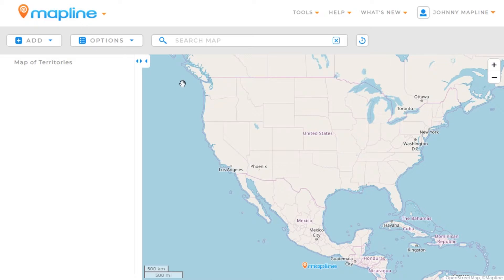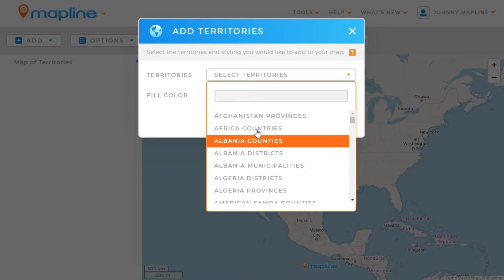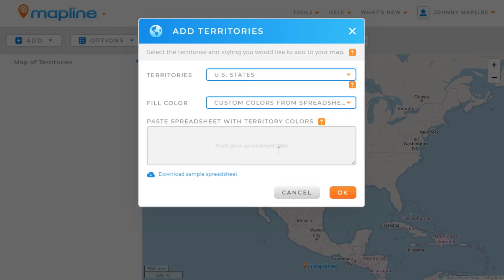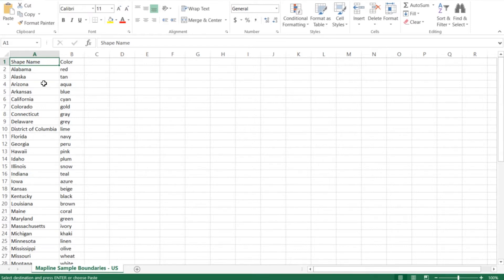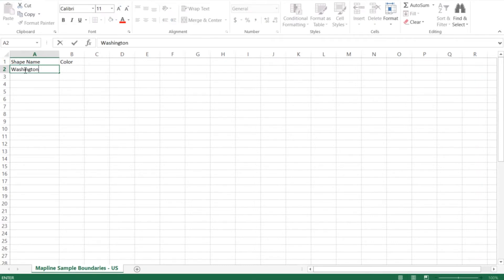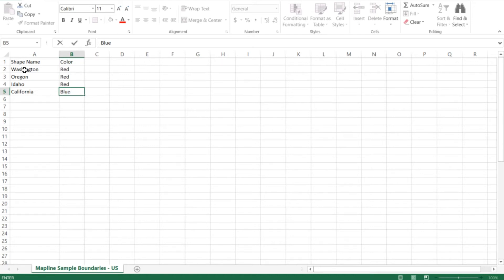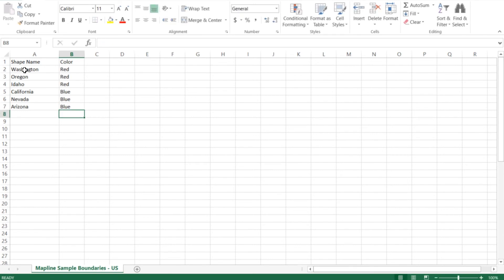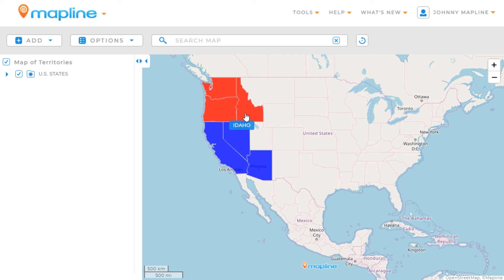Add Custom Colored Territories to your Map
If your company is like most, then you have territories for all kinds of things. Don’t worry about having to color each one individually though. With a simple spreadsheet, you can create a map of your territories in seconds!